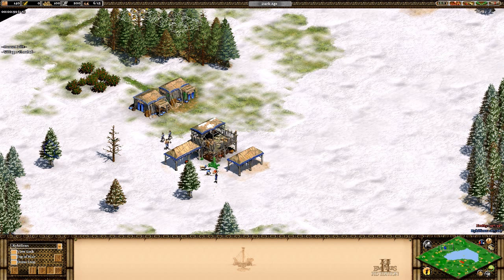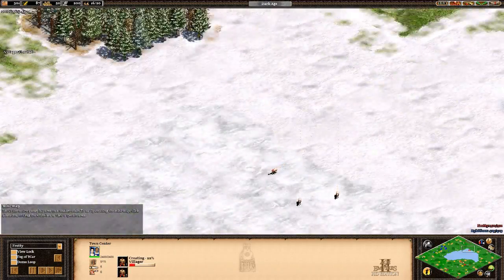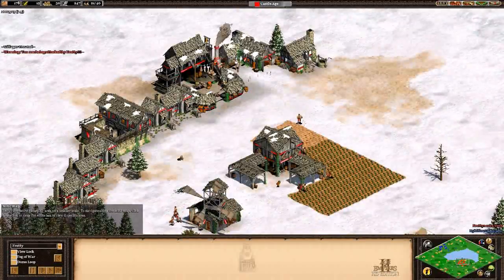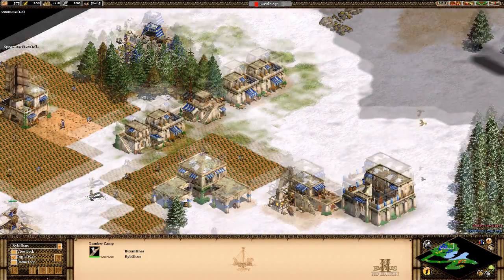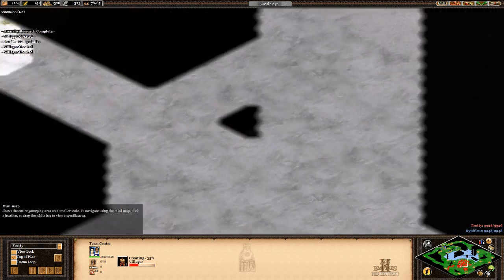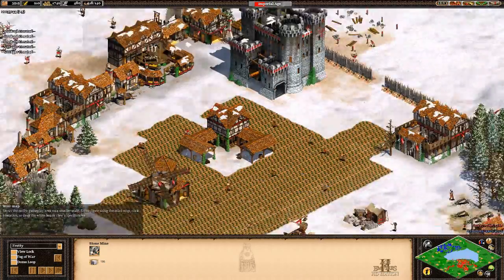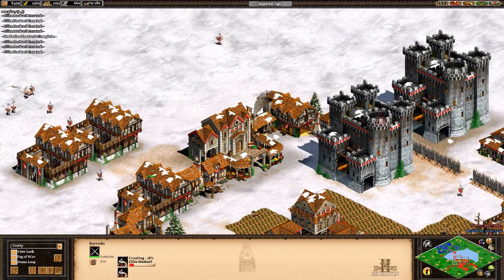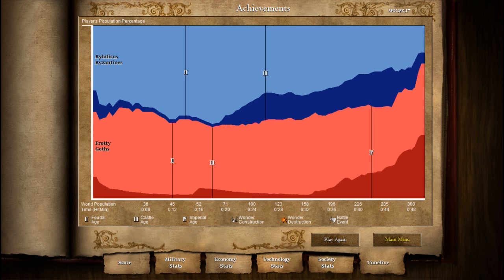Age of Empires 2: HD Edition 1v1 Multiplayer Commentary Episode 2.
I personally recommend his series titled "Wrath of the Khans".